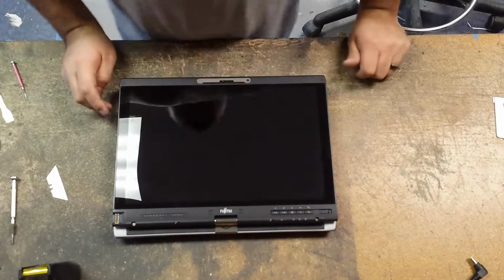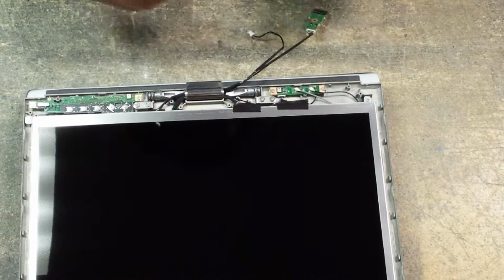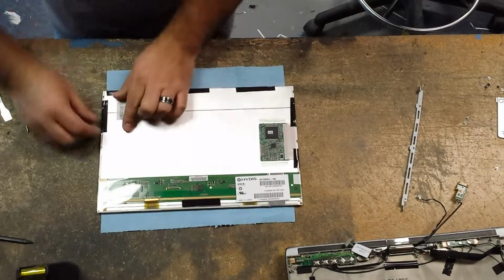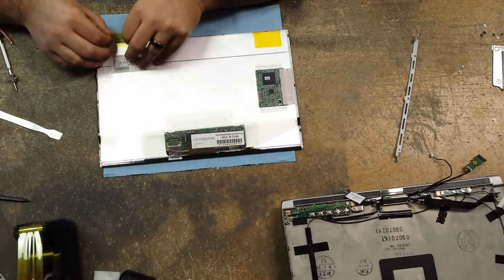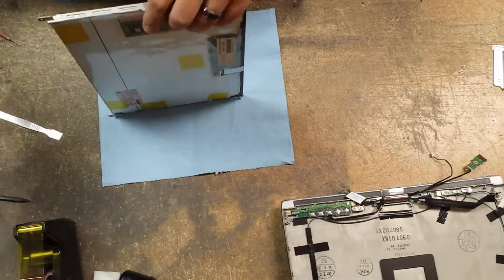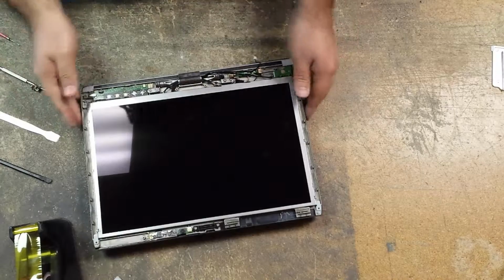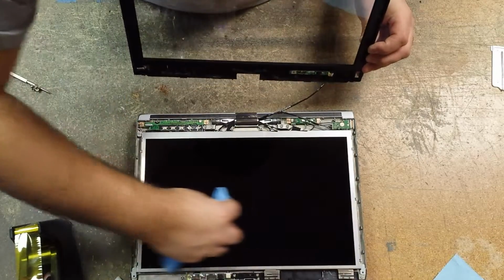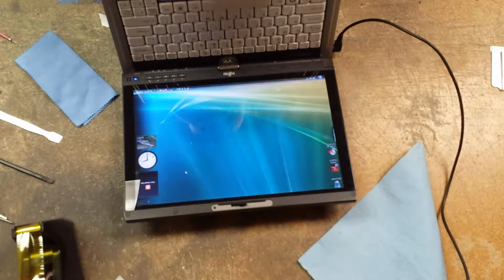Fujitsu Lifebook T5010 LCD replacement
Step by step on removing and replacing your bad/broken LCD from your Fujitsu Lifebook T5010. An easy procedure if you are patient and take your time, also try to keep your hands off the LCD bezels glass.

Please perform this repair at your own risk as I am not and will not be responsible for any damage or harm you may cause to you or your computer. Just take your time, I have been in this for quite some time.

Tools:
#0 Phillips head screw driver
Plastic pry tool
tape (scotch or Kapton)